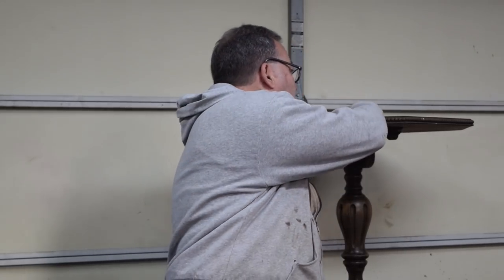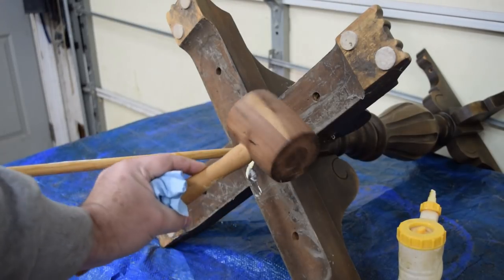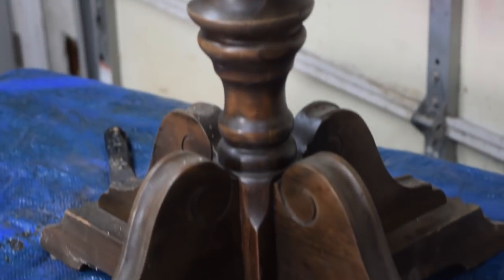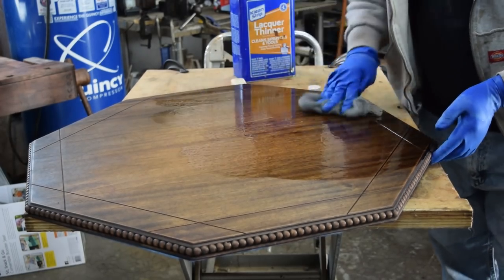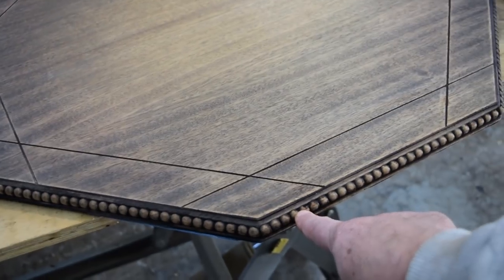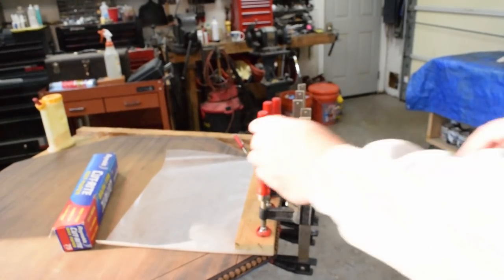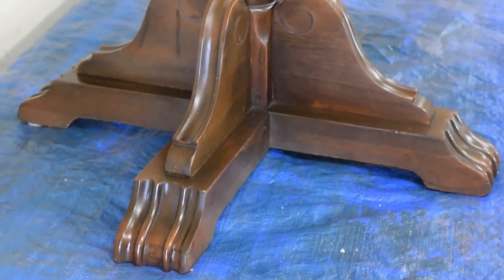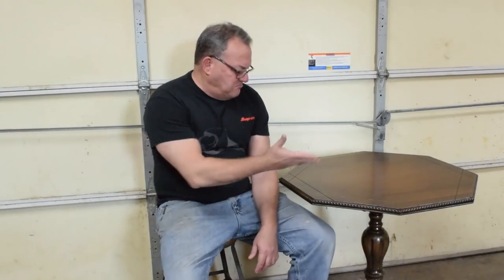Preparing a Depression-era Table For Sale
A Depression-Era Library Table is prepared for sale.  Structural repairs, color touch ups and a full top refinish are shown.